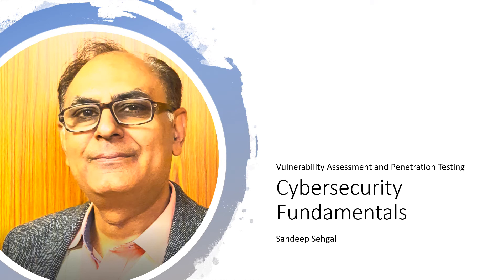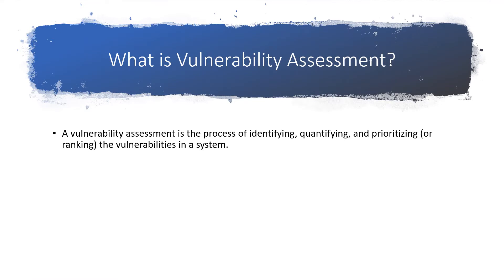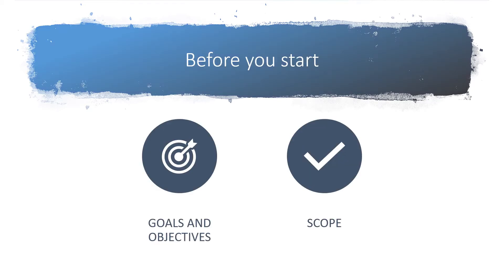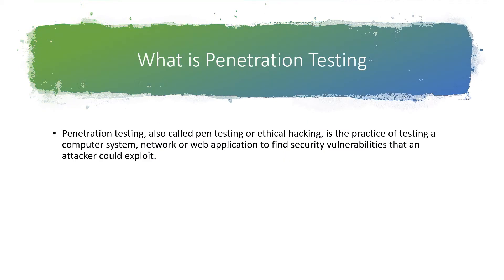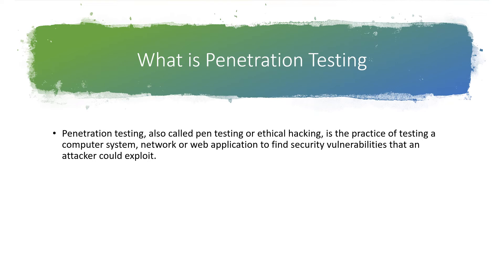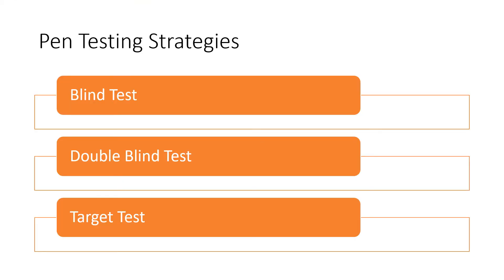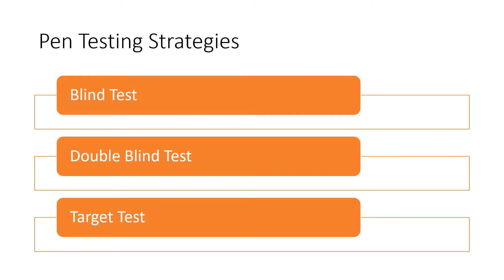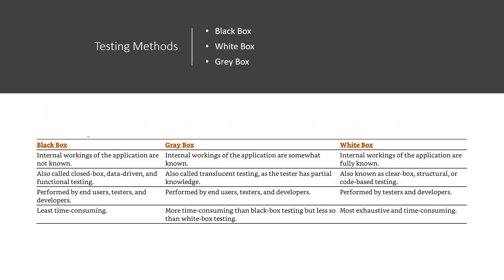Cybersecurity Fundamentals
Cybersecurity Fundamentals - Vulnerability Assessment and Penetration Testing